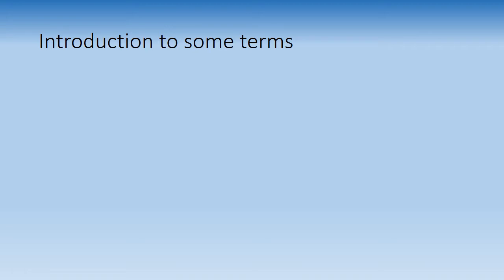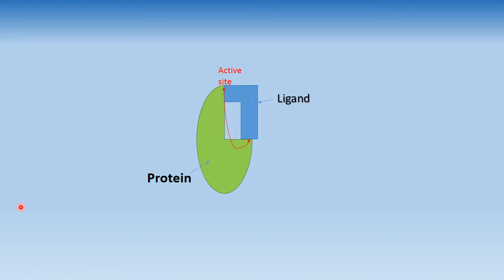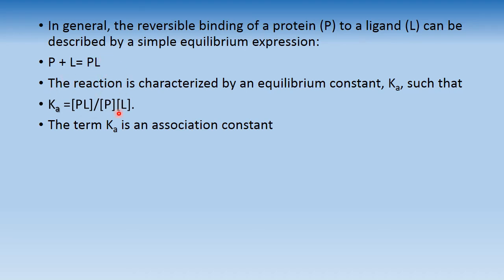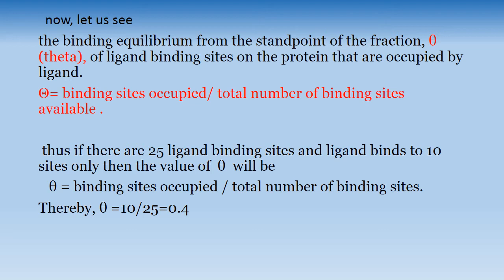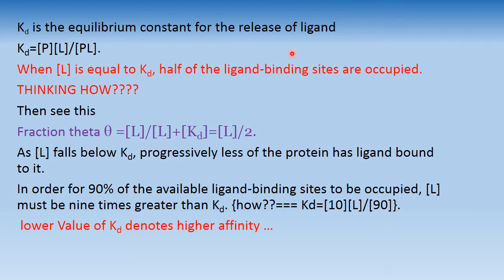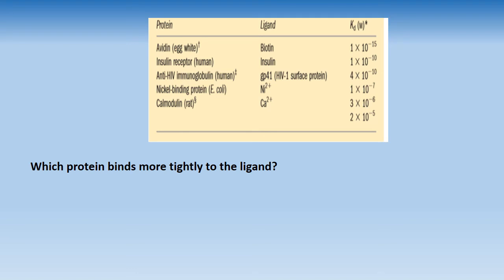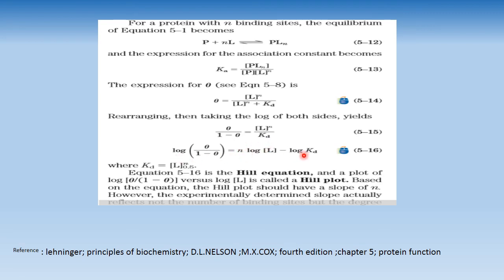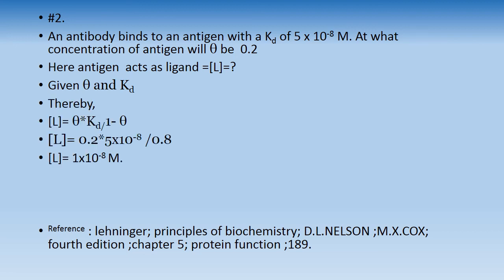video 2 ASSOCIATION AND DISSOCIATION CONSTANT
this is the second video for association and dissociation constant ..it also has hills equations
made by gopal agrawal NIPER MOHALI